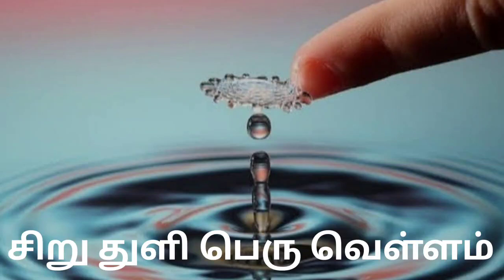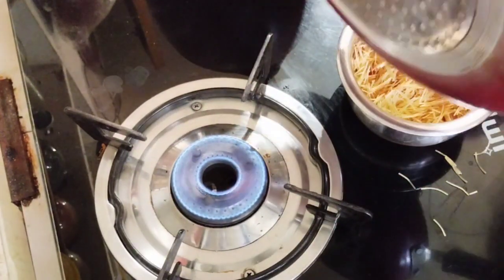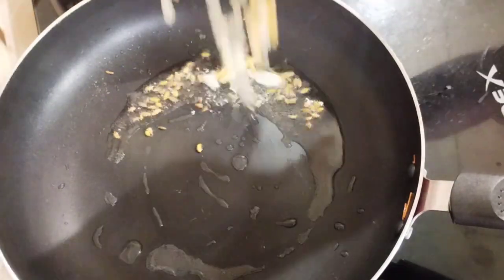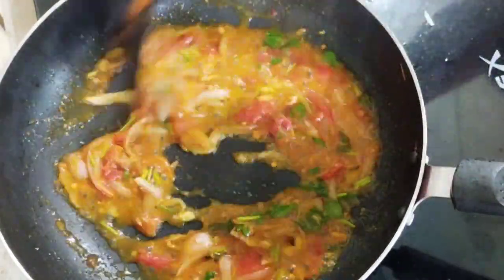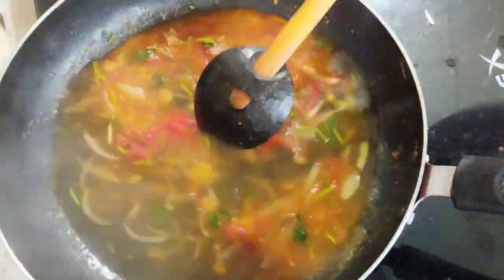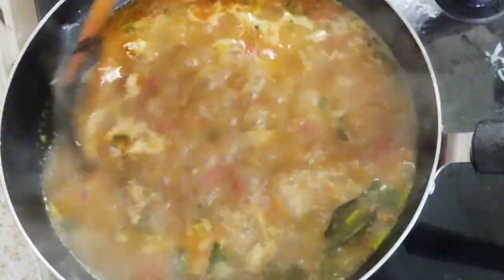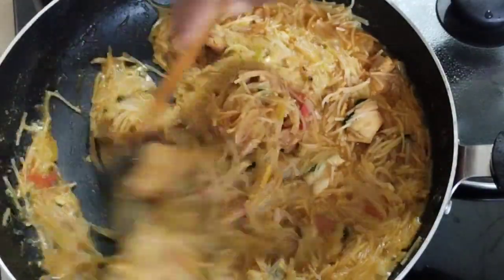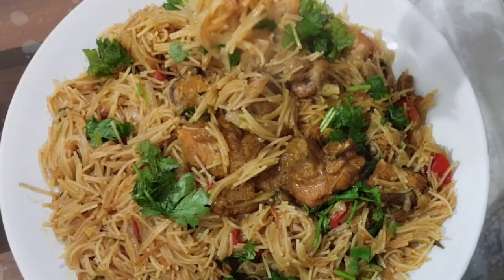சிக்கன் சேமியா உப்புமா/ சிக்கன்/ சேமியா/ உப்புமா/Chicken seamiya uppuma/ Seamiya chicken recipe .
சிக்கன் சேமியா உப்புமா

தேவையான பொருட்கள்

சேமியா 1 கப், சிக்கன் 1 கப், பெரிய வெங்காயம் 1, இஞ்சி பூண்டு பல் 4, தக்காளி 1, மஞ்சள்தூள் 1/4 டீஸ்பூன், கர மசாலா 1/2 ட